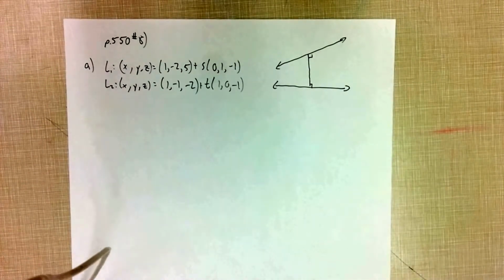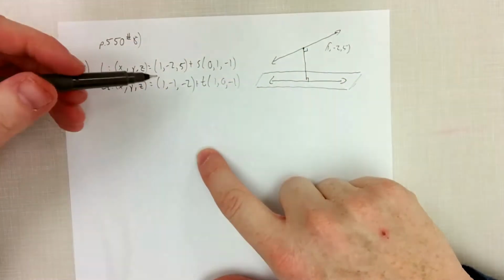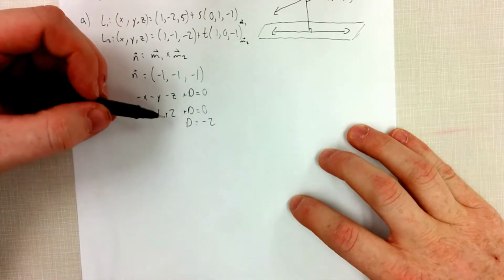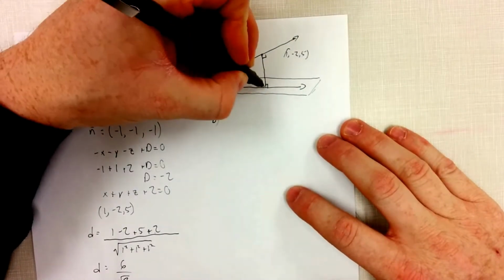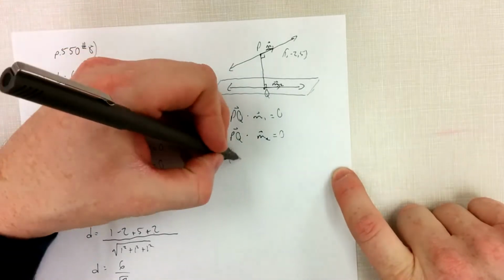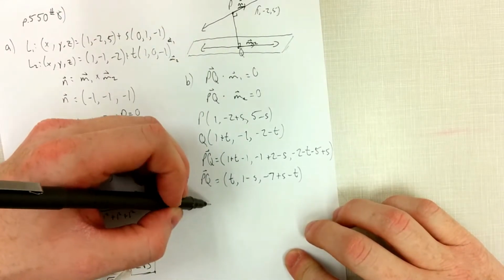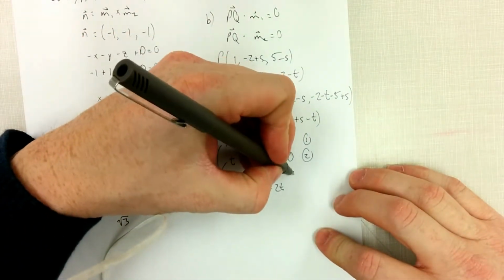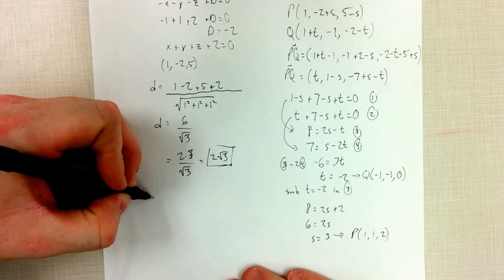MCV p.550#8 Skew lines problem